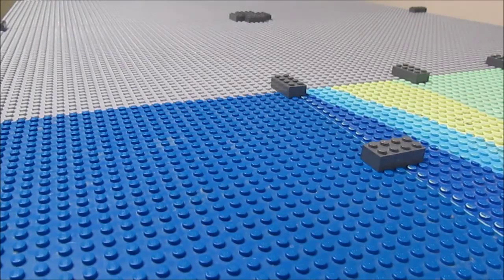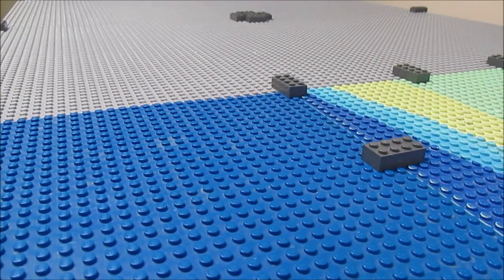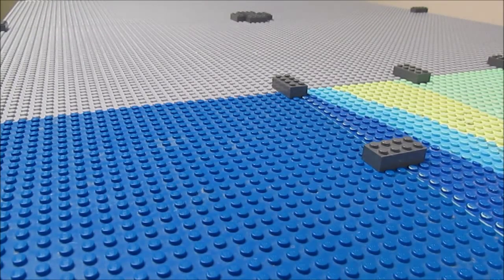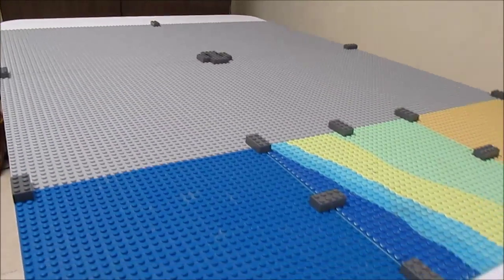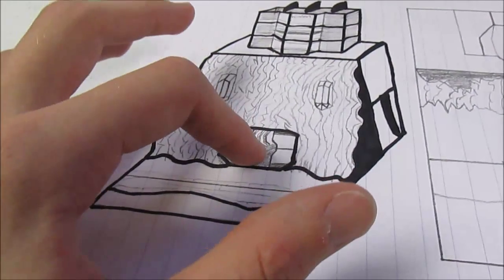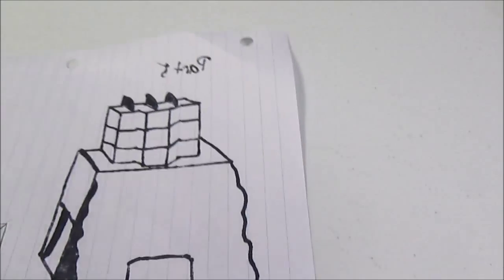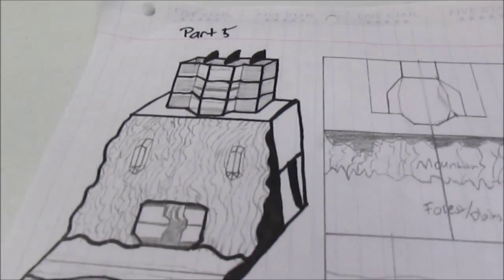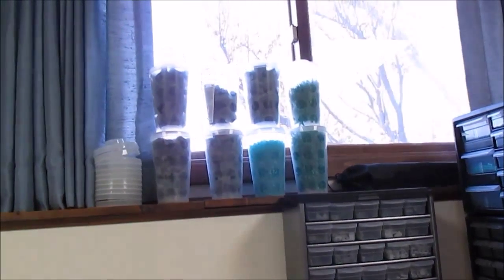Weekly Lego Update #36 New Base Started!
*Remember People spamming, using foul language or just being mean in the comments will be blocked.
Links

Check Out Some of These Awesome Builders-